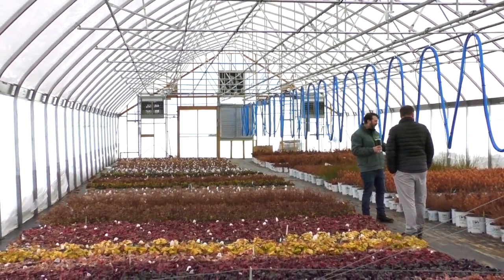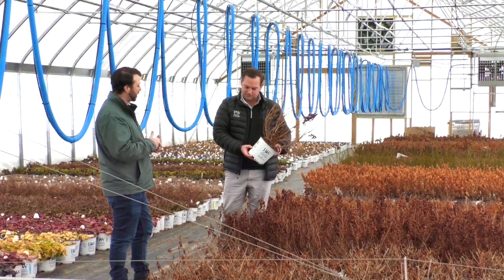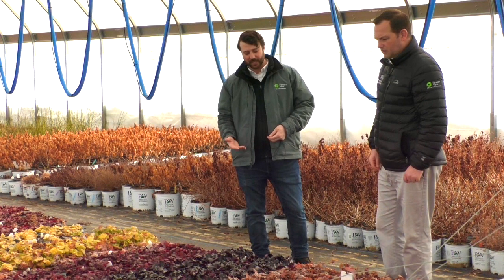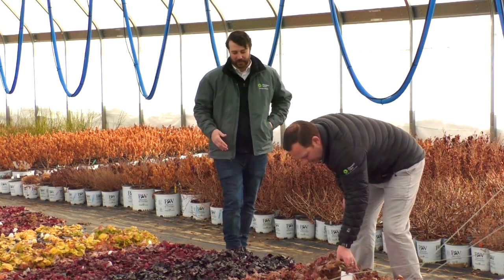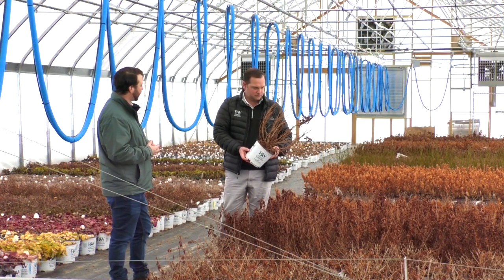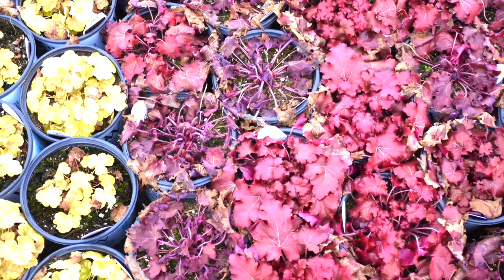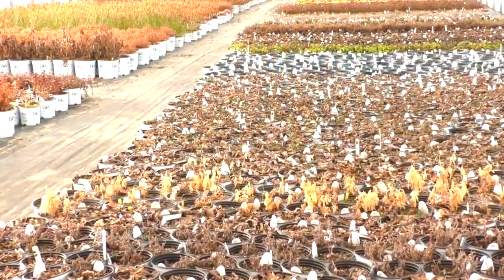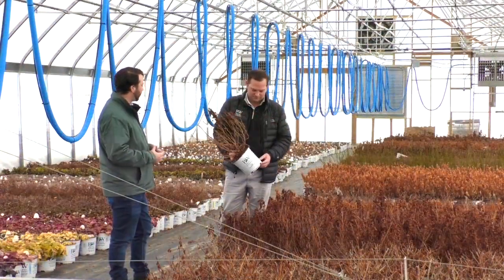ColorSmart: Color Timed to Perfection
As a retailer, you know that plants in-color draw your customers’ attention and fly off your benches. With ColorSmart™, you’ll get perennial and shrub color that’s perfectly timed to turn heads and ring your register.